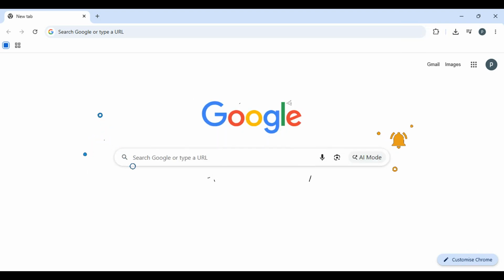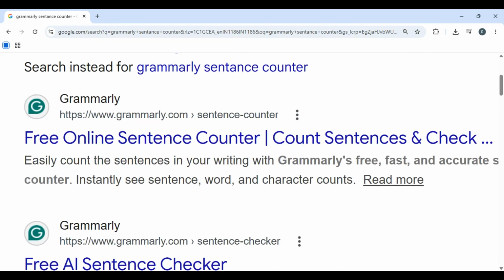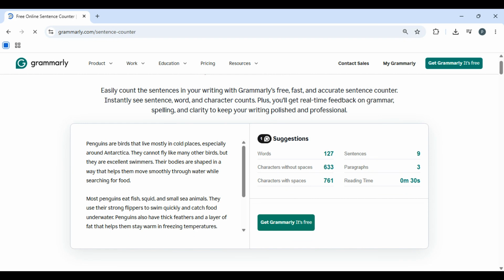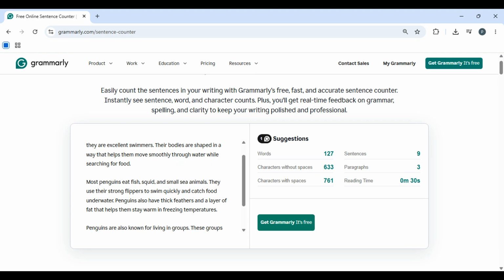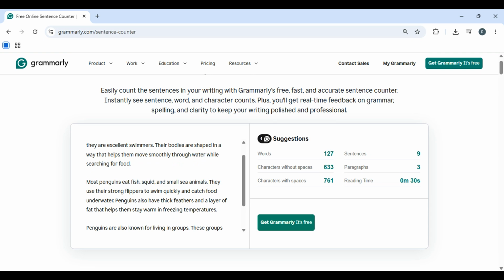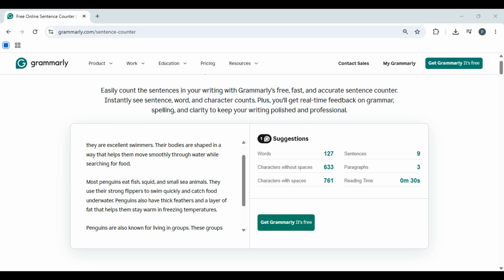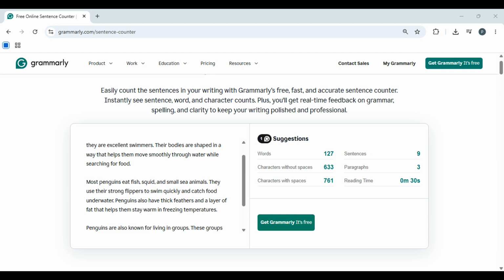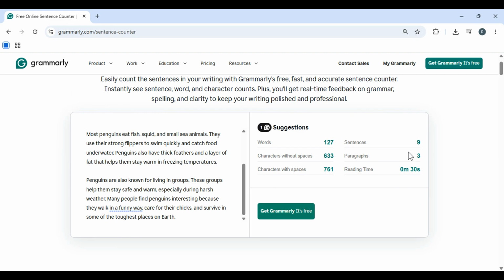How To Use Grammarly Sentence Counter (Easy Guide)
Learn how to use Grammarly Sentence Counter to quickly check sentences, words, characters, and paragraphs in your writing.
This easy step-by-step tutorial shows you exactly how to open the tool, paste your text, and read the results fast.

🕚Timestamps:
0:00 Intro
0:24 Open Your Browser And Search Grammarly Sentence Counter
0:54 Open The Official Grammarly Sentence Counter Page
1:16 Click Inside The Text Box And Enter Your Text
1:44 Check The Sentence Count And Other Writing Stats
2:15 Use It To Improve Readability And Compare Versions
2:45 Recap And Outro

✍️What You'll Learn In This Video:
• How To Open Grammarly Sentence Counter
• How To Find The Official Grammarly Tool Page
• How To Paste Or Type Text Into The Counter
• How To Check Sentence Count, Word Count, And Character Count
• How To Use Sentence Counting For Better Writing
• How To Review Text For Readability And Length

💡Pro Tips:
• Paste clean text with proper punctuation for the most accurate sentence count
• Use the tool to compare short and long versions of the same paragraph
• Check word count and character count at the same time for faster editing
• Great for essays, blog posts, scripts, and social media captions